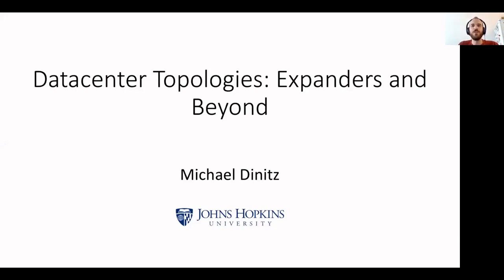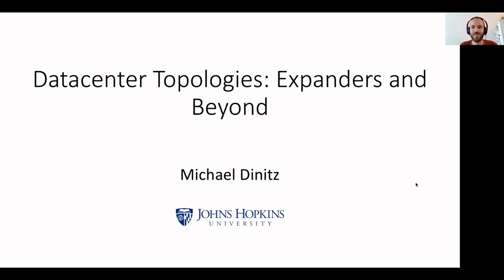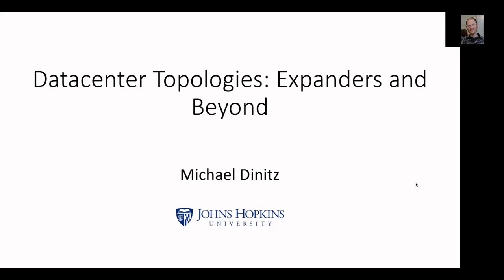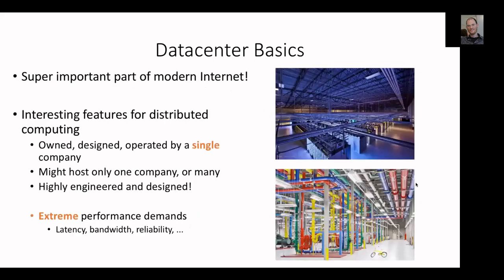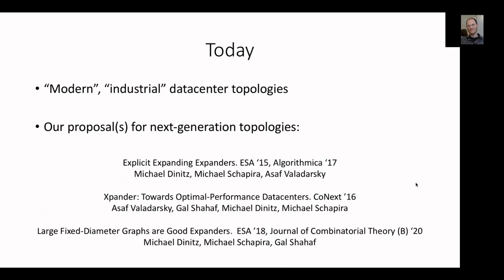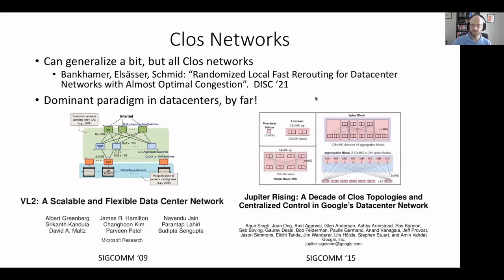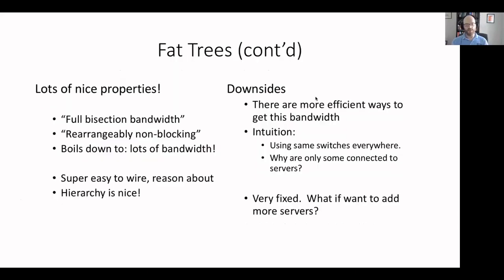Michael Dinitz: Datacenter Topologies: Expanders and Beyond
DARE 2021: 1st Workshop on Distributed Algorithms on Realistic Network Models